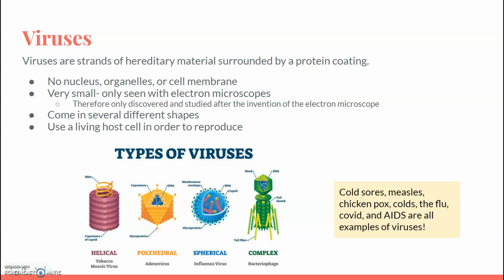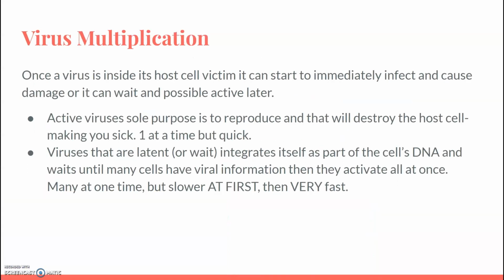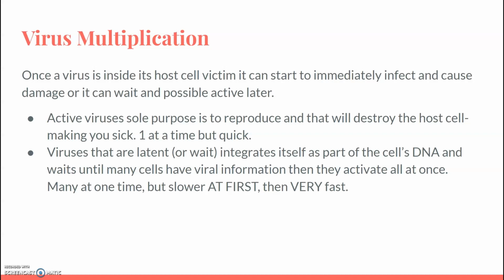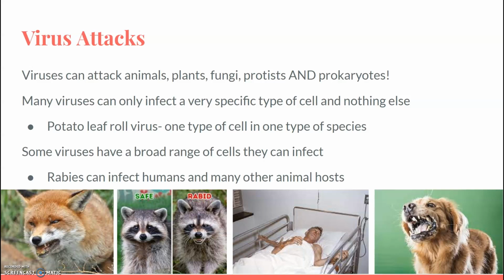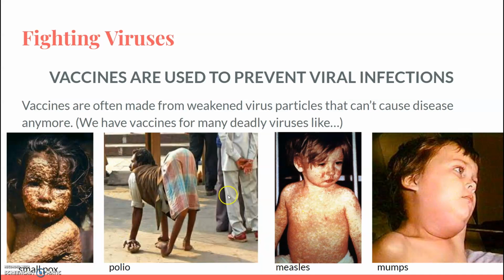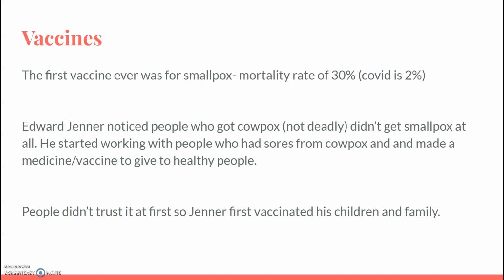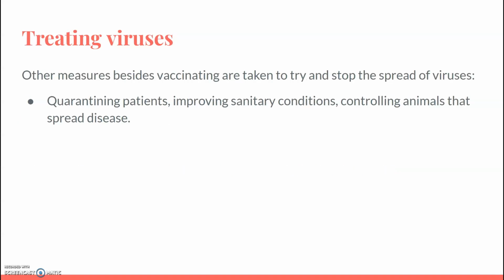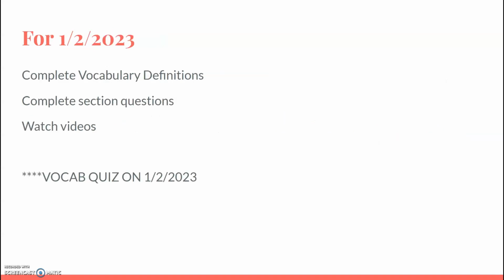Viruses-7th grade homebound